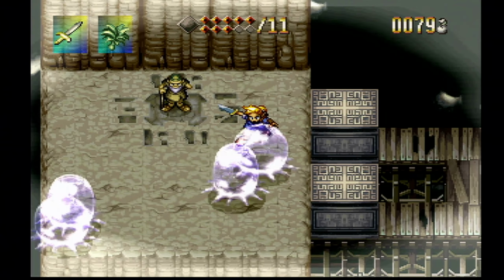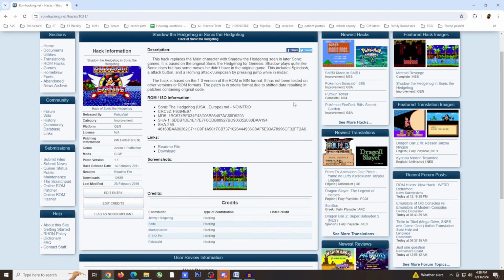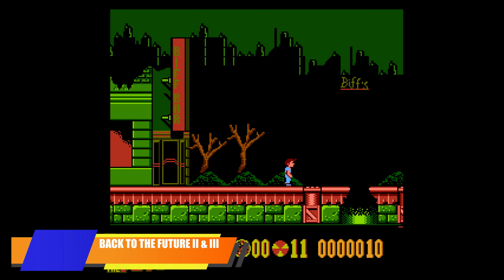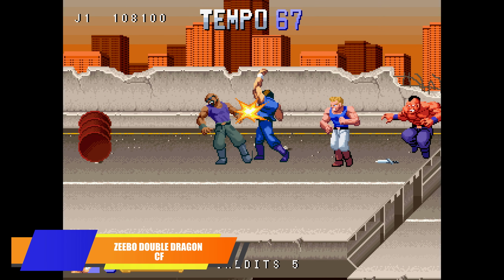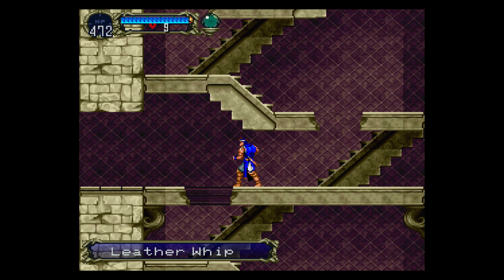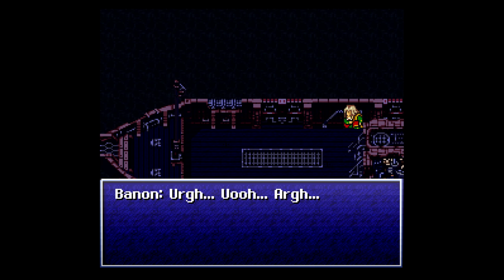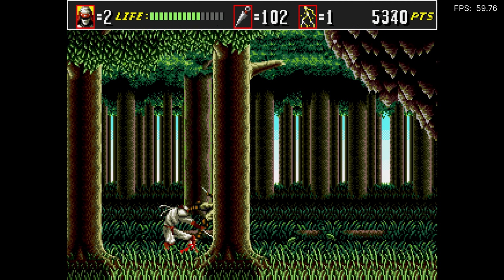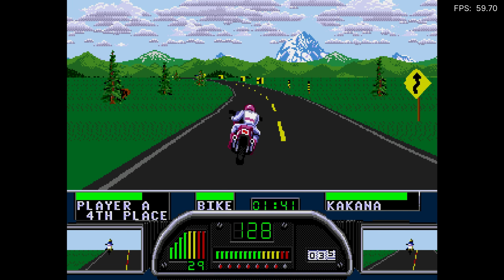The Wonderful World Of Rom Hacks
Continuing my series on fan projects, I wanted to showcase rom hacks. In this latest video, I cover the different types of rom hacks that are available and highlight a few hacks that I believe are worth checking out.